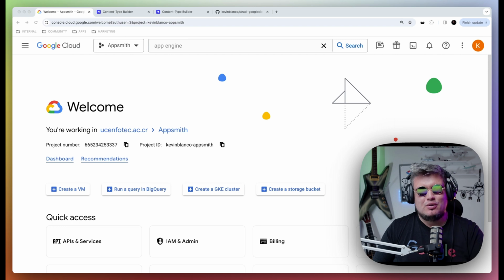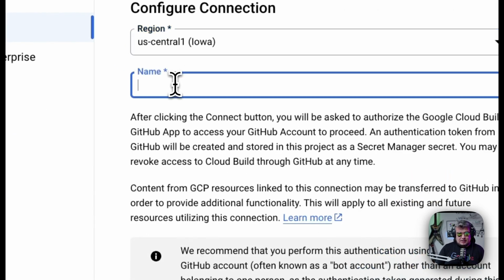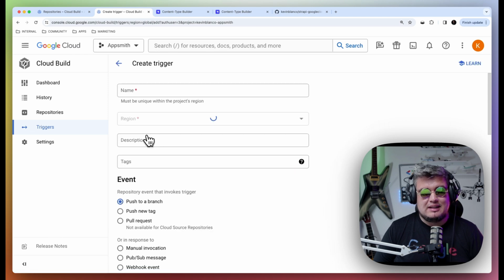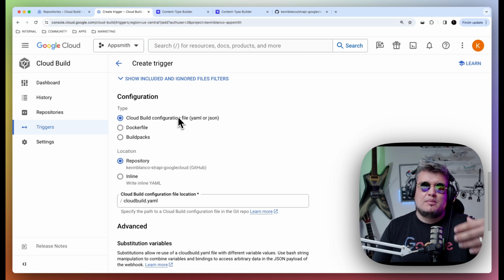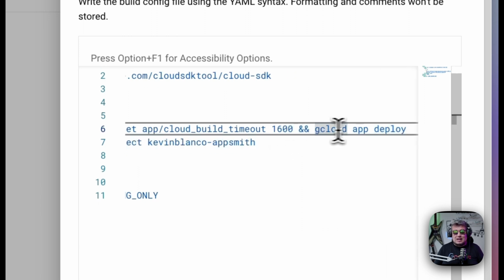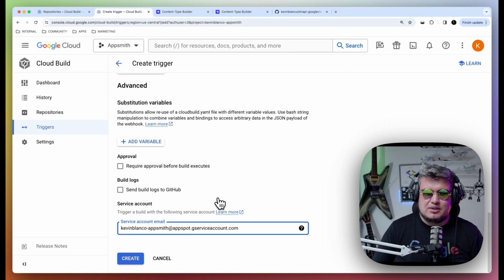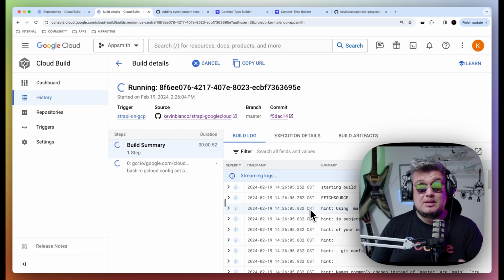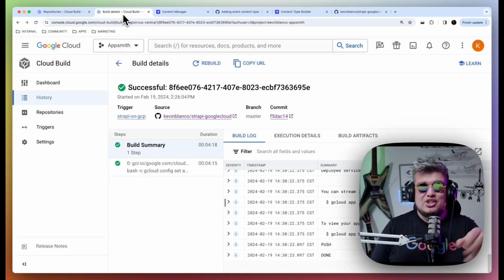Strapi on Google Cloud Platform - The Definitive Guide - Part 3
Welcome to the last part of the 'The Definitive Guide' on running Strapi, the headless open-source content management system, on Google Cloud Platform by Kevin Blanco, Senior Developer Advocate and also a Google Developer Expert in Google Cloud Platform. This video reviews the CI/CD setup using Cloud Build to define automated deployments based on GitHub commits.

Timestamps

0:00 Intro
0:42 Configuring the Host Connection in GCP
3:35 Linking a Repository in GCP
4:00 Configuring the Trigger
13:24 Testing the automated build
19:29 Outro

Next steps